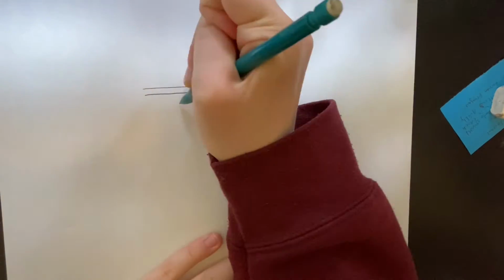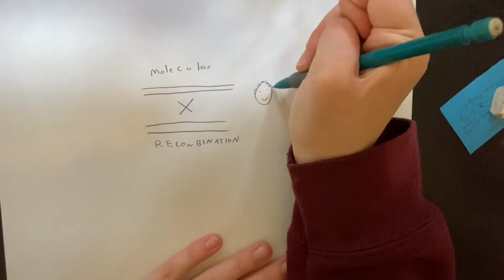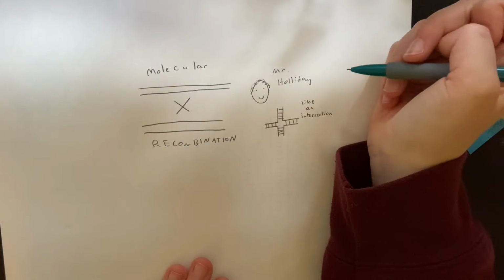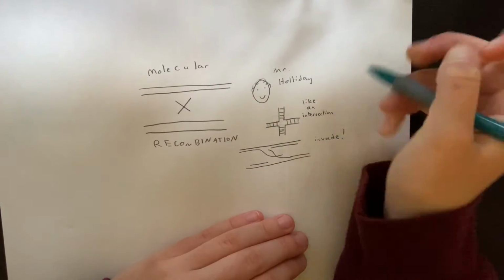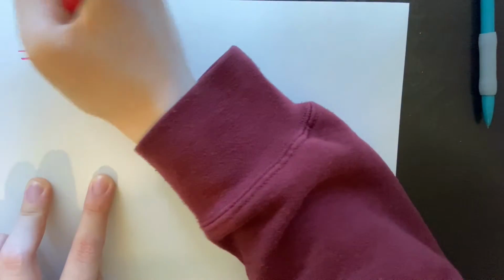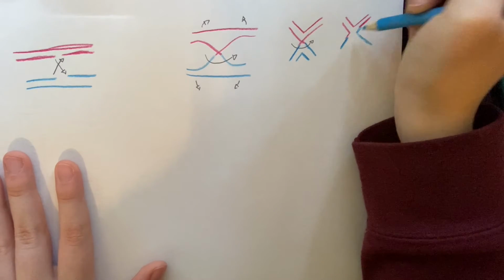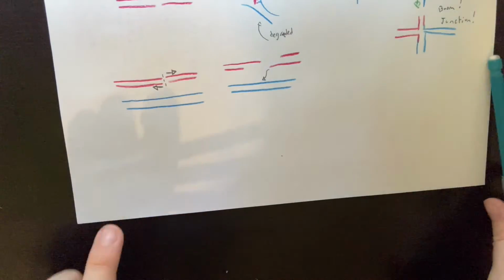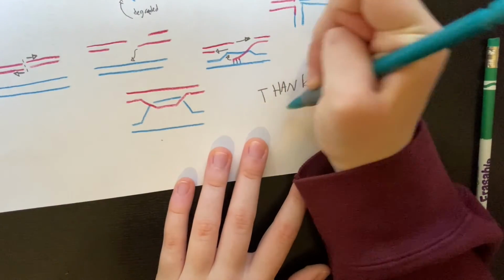The 3 models of molecular recombination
The holliday junction, the double strand invasion model, the single strand invasion model, and the double strand break model all in one video!